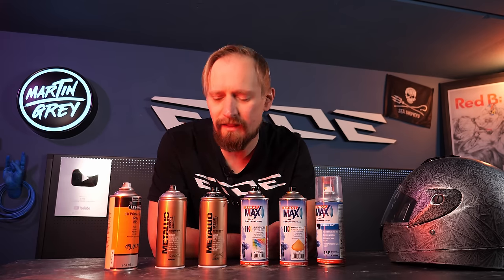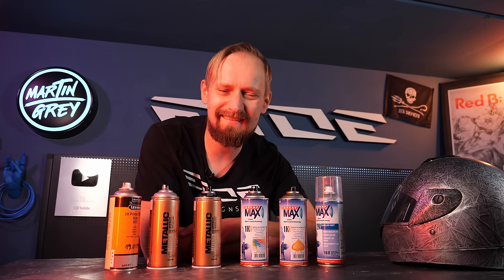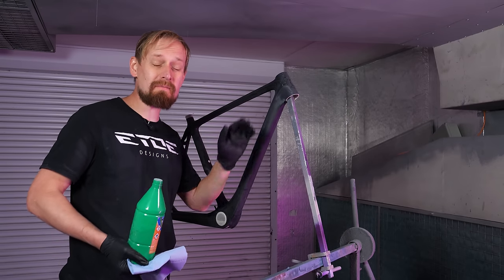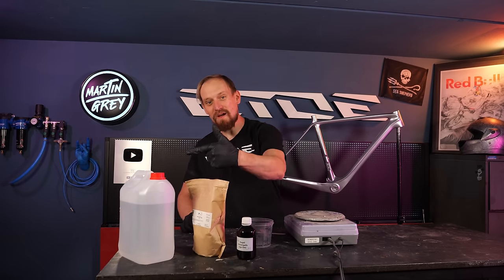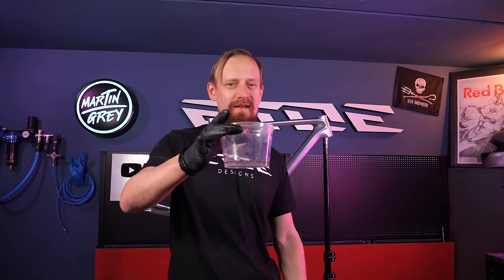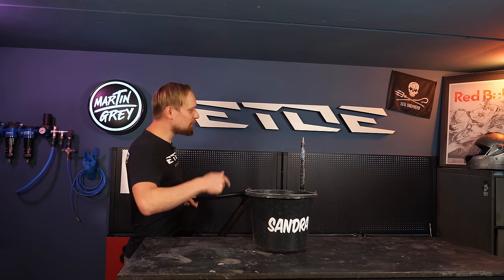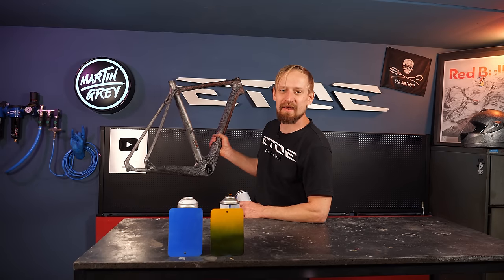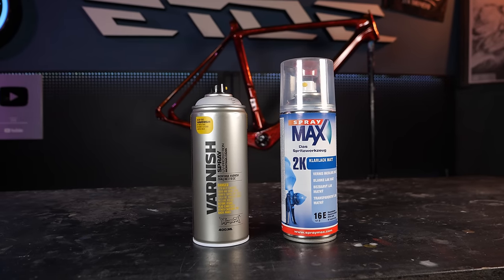Crystal FX Bike Paint With Spray Cans Only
The cool Crystal FX look made with spray cans DIY simple and easy!

distilled water
FX crystals
wetting agent

primer spray premium
primer spray affordable

yellow candy spray can
red candy spray can
ultra greeen candy spray can

silver spray paint
silver spray affordable

metallic black spray paint
metallic black spray affordable

2K Clear coat premium
clear coat spray affordable

1K matt varnish
2K matt clear spray

scuff / sanding pad

EU link:
distilled water
FX crystals
wetting agents / Netzmittel
schwamm / sponge

primer spray premium
primer spray preiswert

silver spray premium
silver spray preiswert

candy spray red
candy spray orange
candy spray blau

metallic black spray premium
black spray preiswert

clearcoat 2K premium
clearcoat 1K preiswert

clearcoat matt 1K
clearcoat matt 2K

Schleifvliess / scuff pad

If you are interested in bike design, please visit also the